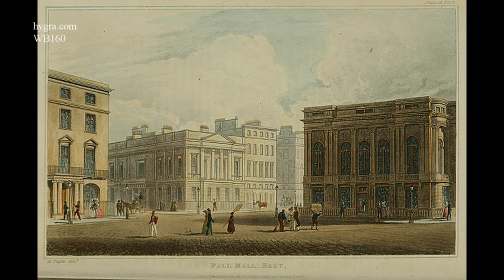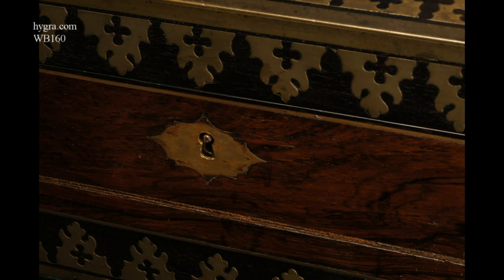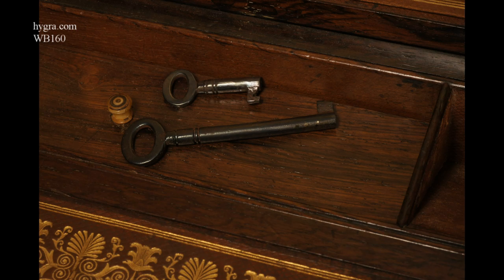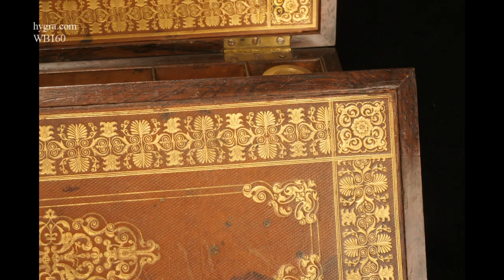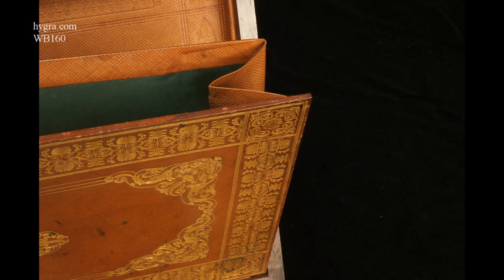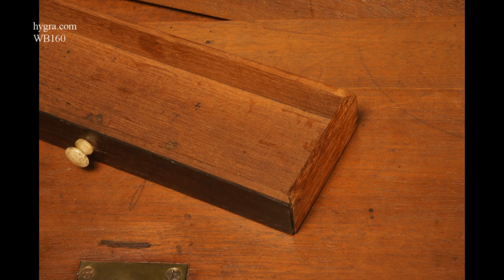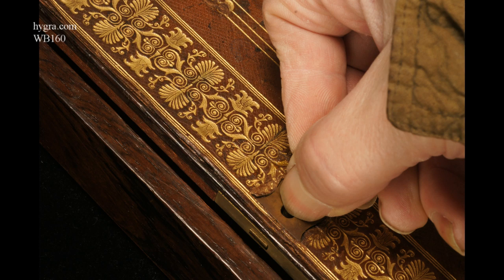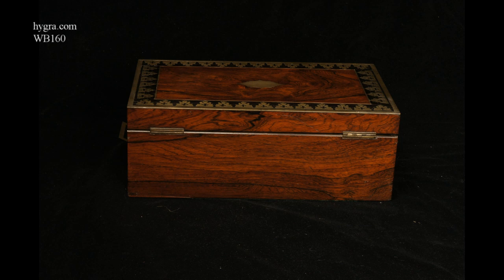Hygra.com: wb160.movie.mkv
A  very fine brass bound triple opening writing box with secret drawers , made by one of the most eminent  makers of the Regency period.
The box is marked "Bayley's 17. Cockspur St.
Rosewood crossbanded with ebony inlaid with separate brass elements having "lucky" quatrefoil centers.
The quality screams.
The brass edging is fixed with brass pins. The ornate brass inlay is in separate pieces and inlaid into a ebony cross banding.
 This sets off the wonderful distinctive figure of the rosewood.
The pinning of the brass edging is visible.
The quatrefoil was said to attract luck. Above it is a trefoil for even more luck!
Countersunk brass carrying handles.
The sprung  panel concealing the secret drawers  is released by pulling on one of the divisions next to the inkwell.
The box has two rosewood faced secret drawers.
The inside of the paper compartments is finished without any varnish or polish.
This is consistent with the period. It was only later in the century  that a finish was added.
Bayley, Blew & Chapman, who described themselves as "dressing case makers and Perfumers to His Majesty and HRH Duke of York," are recorded in the accounts of George IV as having supplied in 1828, a rosewood writing desk edged with brass and a buhl border, patent lock, and flaps covered with green velvet; interior glass mounted with silver. £15 12s.  The price for this box is very high indeed, at least five times what could be expected for a normal quality box and reflects the appreciation of the intricate brass work.